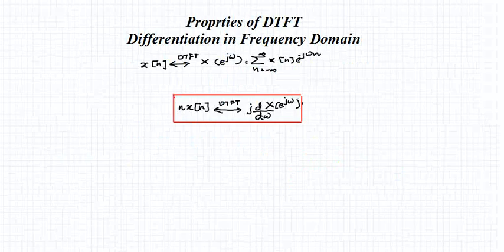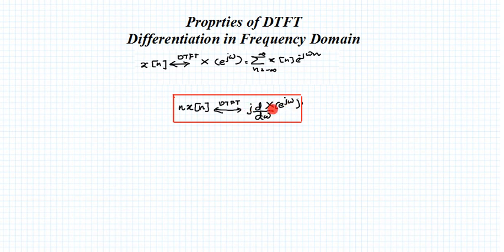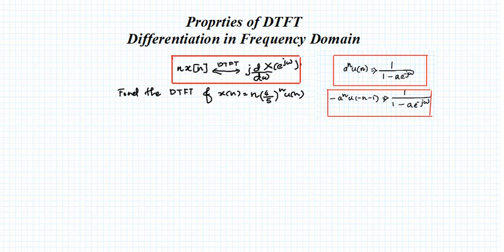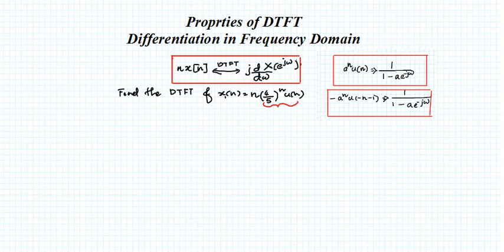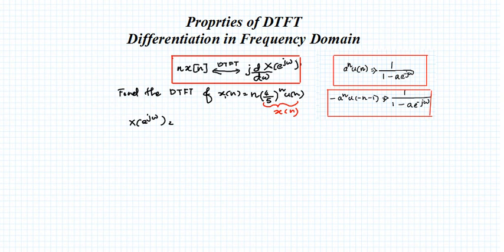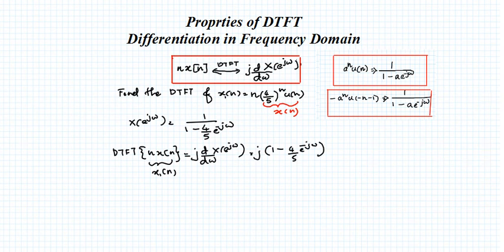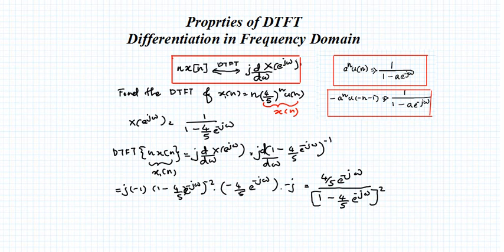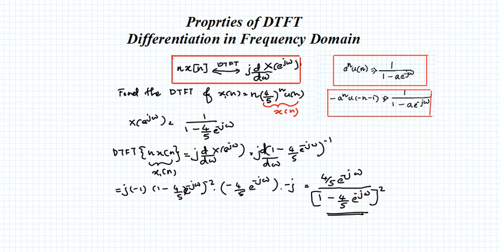DTFT Example - Lecture 12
DTFT Example - Differentiation in the frequency domain - Very Important question